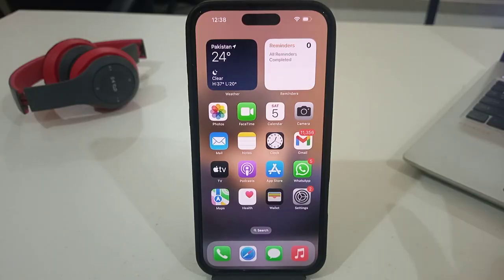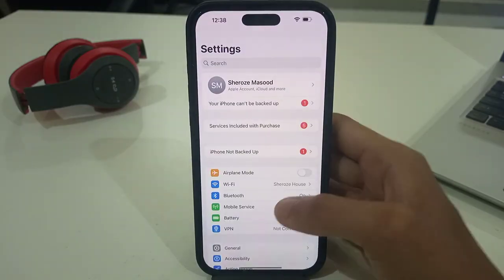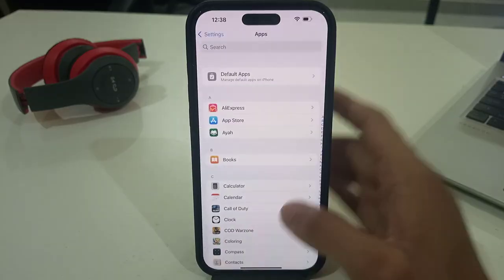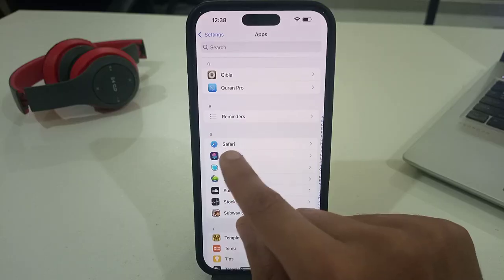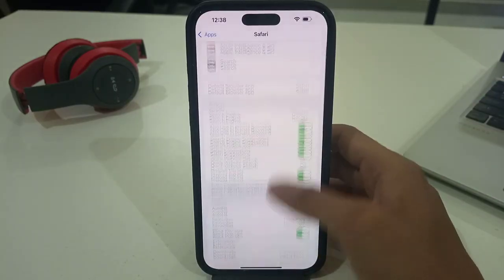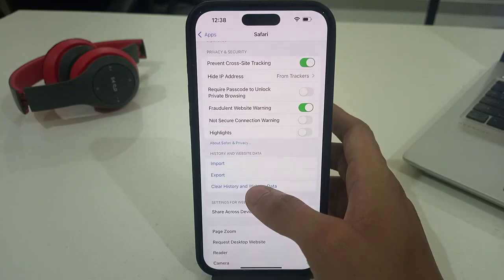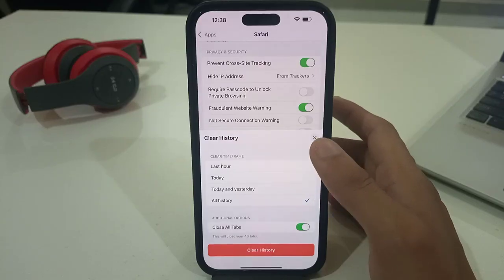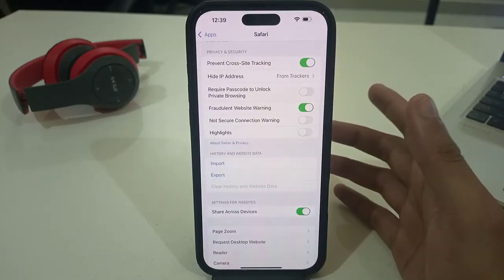How to Clear Browsing History on iPhone 17 Pro Max | Easy Guide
Video Description Example:

Want to keep your browsing history private on your new iPhone 17 Pro Max? In this video, I’ll show you how to clear your browsing history on Safari quickly and easily.

You’ll learn:

How to clear browsing history and website data

How to delete cookies and cache for better privacy

Tips to manage Safari privacy settings

How to clear history in other browsers like Chrome or Firefox on iPhone

Perfect for anyone wanting to keep their iPhone clean and secure!

Want me to help with a script or visuals for the video?